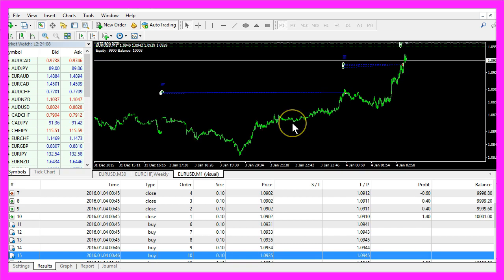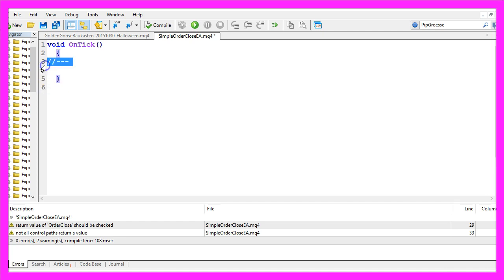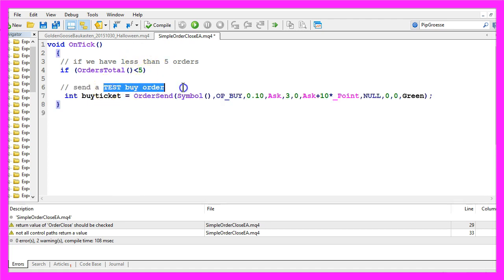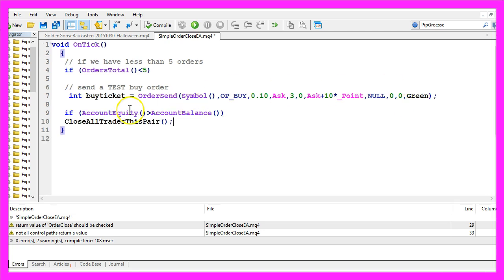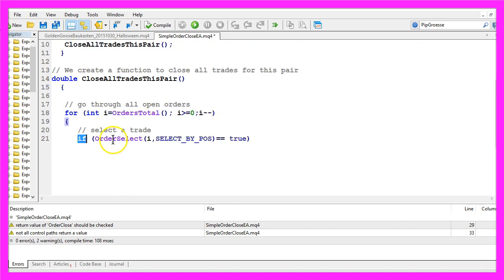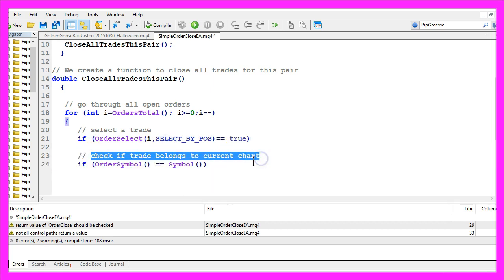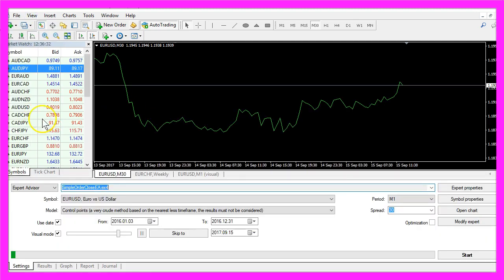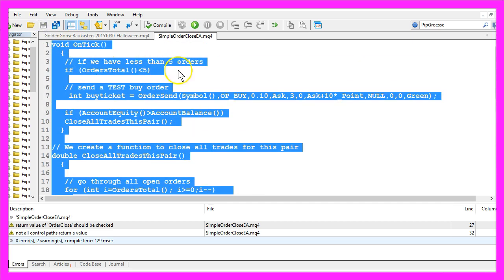MQL4 TUTORIAL - SIMPLE ORDER CLOSE EA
With MQL4 for Metatrader4 we create an Expert Advisor to close orders automatically as soon as the account equity is above the account balance (that would mean we made a profit). The EA can be coded in Metaeditor in 5 minutes...

In this video, we want to create an Expert Advisor that is able to close all the open orders for a currency pair at the same time and you see that we have already placed a few orders here.
As soon as the price rises high enough all the open orders here are closed because we just made a profit. For this test, we opened five new test orders here, the price rises and now they are closed.

Now, how can we create an Expert Advisor in MQL4 that is able to close all open orders for one currency pair at the same time?

To do that please click on the little button here or press F4 on your keyboard and now you should see the Metaeditor, and here you want to click on “File/ New/ Expert Advisor (template)” from template. Continue. I will call it: Simple Order Close EA. (SimpleOrderCloseEA). Continue. Continue and finish. Now you can remove everything above the OnTick function here and please also delete the two comment lines.

Okay.

First step we want to check if we have less than five open orders.

That can be done by using the function: “OrdersTotal” and if the result is below 5 we want to send a buy order and in this case, we are going to open a test order. That is done by using the function: “OrderSend”. For the current symbol on the chart we are using “OP_BUY” because it’s a buy order. We want to have a lot size of 10 micro lots.

We need to buy for the current Ask price. The Ask price is what you see when click on one of the currency pairs. The red line here the Ask price, the blue line here is the Bid price and if we buy something we have to pay the Ask price and when we sell it we will get the Bid price.

We only want our order to be valid if it is executed before the price has moved more than 3 pips. Each time the price moves here – this is at least one pip…

We have not defined a Stop Loss here, the Take Profit should be 10 points above the Ask price, we don’t use a comment, we also don’t need a magic number or an expiration date and we want a green arrow to appear on our chart as soon as we place the order.

If the account equity is above the account balance that would mean we have made a profit and now we want to close all trades for this pair. So, now we need to create a function that can do that, that will be called: “CloseAllTradesThisPair” and now we need to go through all the open orders. That is done by the “for” loop from the total number of open orders. We will count down to zero as long as we have other open orders. This is done by decrementing the counter variable here, so let’s select a trade and if OrderSelect for the current position is true we want to check if the trade belongs to the current chart.

OrderSymbol will deliver the symbol name of the currently selected order and the function: “Symbol” returns the name of the symbol on the current chart.

And if those conditions are true we want to close the current trade order so we use OrderClose for the OrderTicket and the lot size of the order. We close for the Bid price of the OrderSymbol, we only allow a deviation of 5 pips and we want to place a red arrow on the chart.

In the last step, we need to end the “for” loop and the function.

When you ready you can click on: “Compile” or press F7 and you shouldn’t get any errors here and in that case, you can click on the little button here or press F4 to go back to Metatrader.

In Metatrader you want to click on: “View/ Strategy Tester” or press CTRL and R.

Please select the file: SimpleOrderCloseEA.ex4, mark the visualization mode and start your test.

Now you should see that five orders have been opened immediately, let’s zoom in to the chart and speed the process up a little bit and all these orders will be closed at once as soon as the price rises high enough to create a profit.

Now you know how to create an Expert Advisor that can automatically close all open orders for a currency chart and you have programmed it yourself with a few lines of mql4 code.